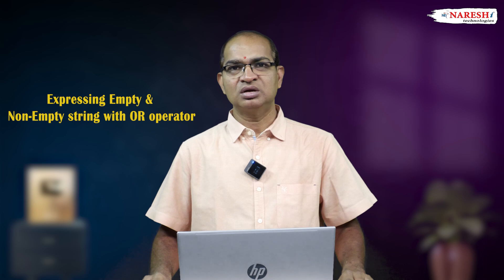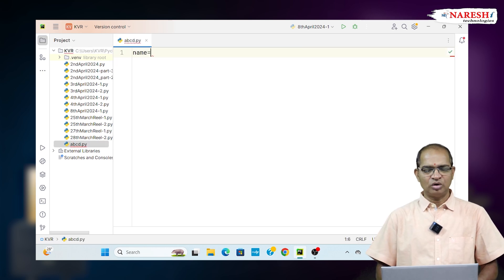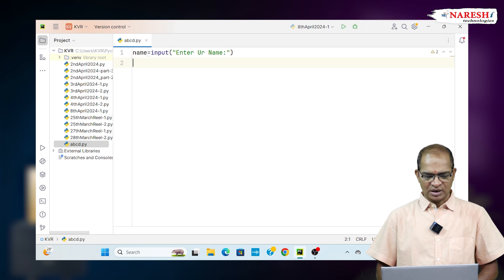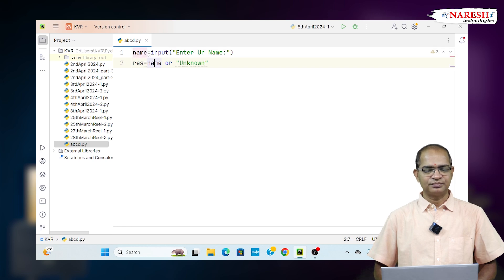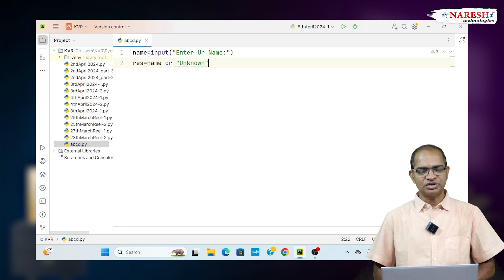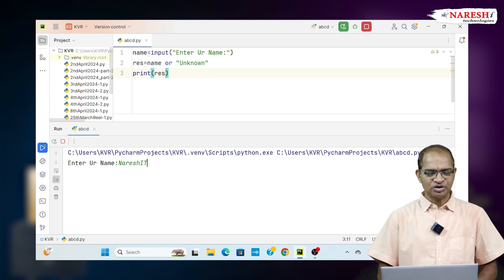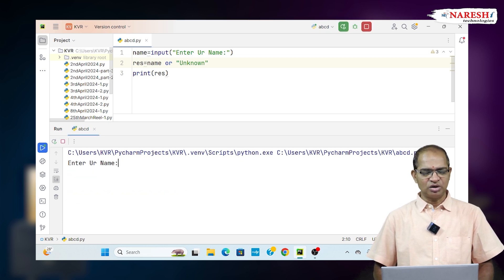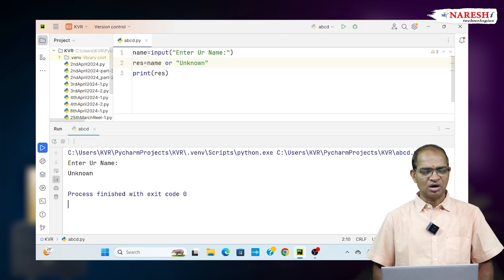How to Use OR Operator with Empty and Non-Empty Strings in Python | NareshIT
🌟 Attend Free Demo On Python & Full Stack Python by Mr. Mahesh.🚀

In this video, we’ll explore how to use the OR operator in Python to handle empty and non-empty strings effectively. Learn how to utilize Python's built-in logical operators to check and return values based on string content. Whether you’re a beginner or an advanced Python developer, this tutorial will help you understand how Python treats empty strings as False and non-empty strings as True in logical expressions. By the end of this session, you will have a clear understanding of using the OR operator with strings to simplify your code and reduce errors.

1. What is the OR operator in Python?
2. Using OR operator to differentiate empty and non-empty strings.
3. Practical use cases for handling empty string conditions.
4. How the OR operator returns non-empty strings or substitutes defaults.
5. Tips to write cleaner and more efficient string checks in Python.

1. OR operator with strings in Python
2. Python empty vs non-empty strings
3. Python OR operator tutorial
4. Python string logical operators
5. Handling empty strings in Python